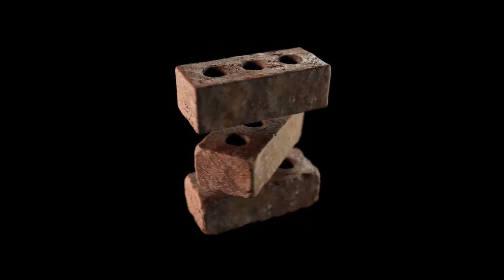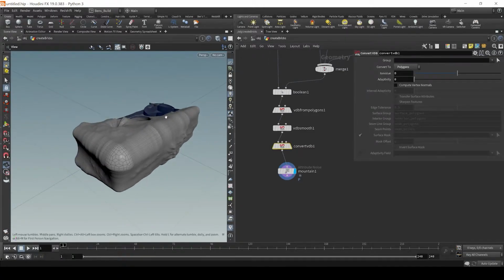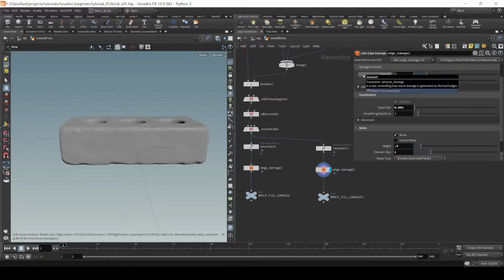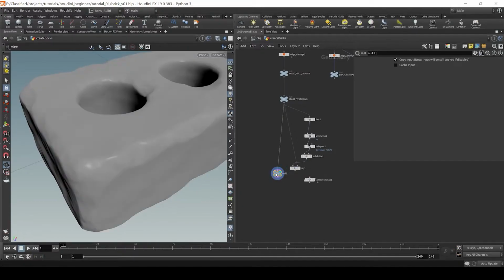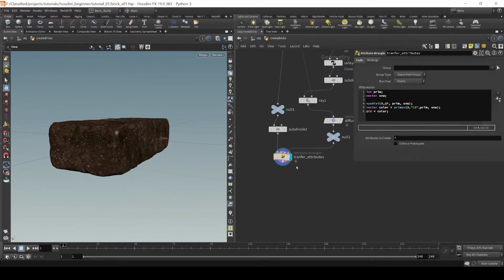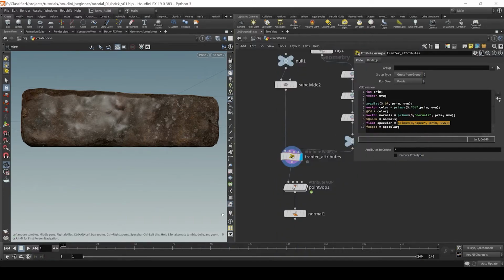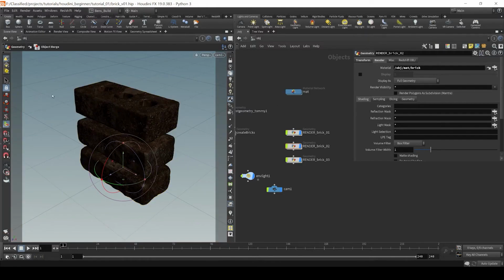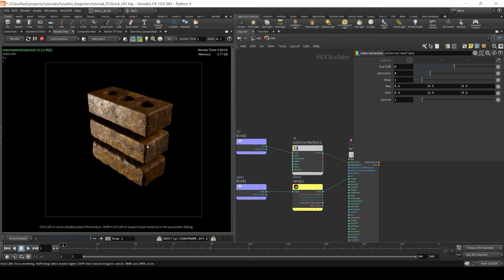Easy Procedural Modeling & Texturing Bricks in Houdini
♥ Community Links ♥